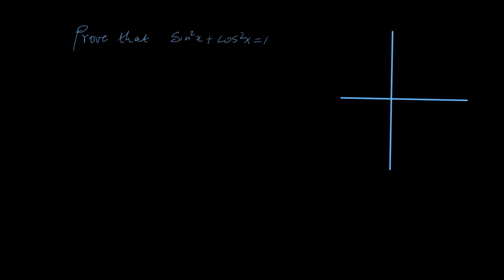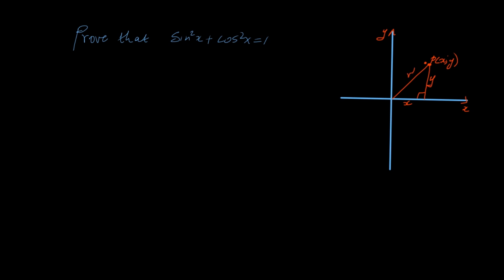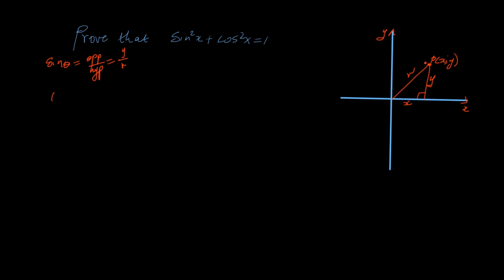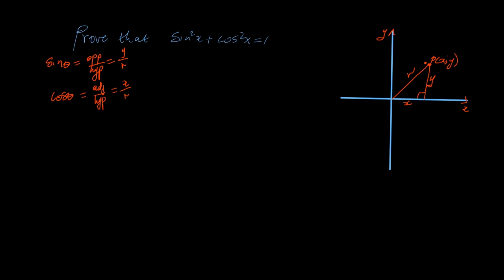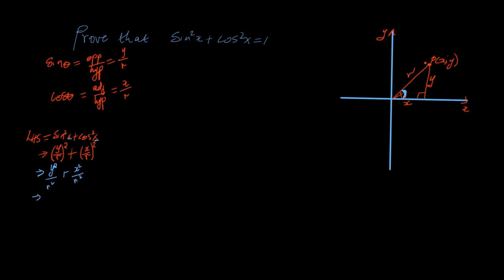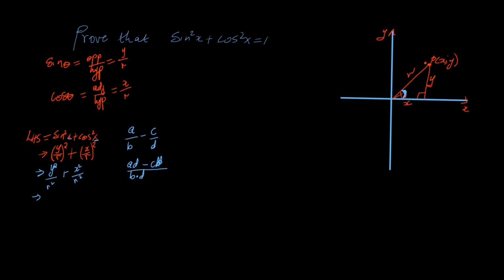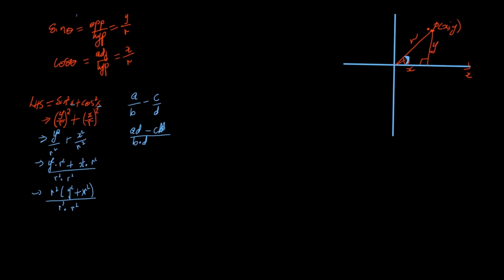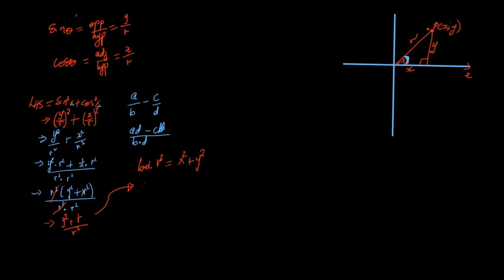Trigonometry: square identity